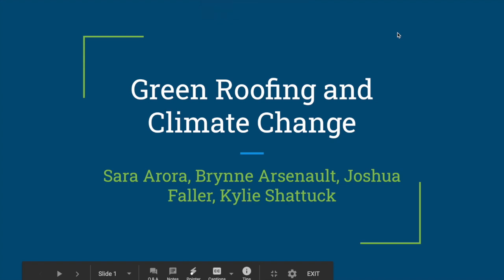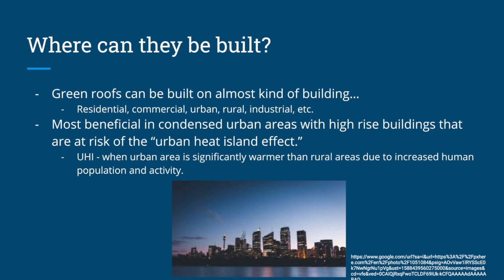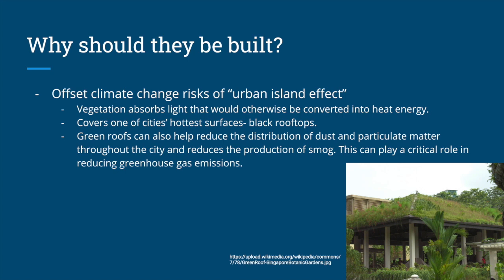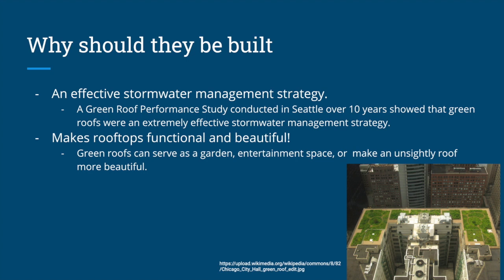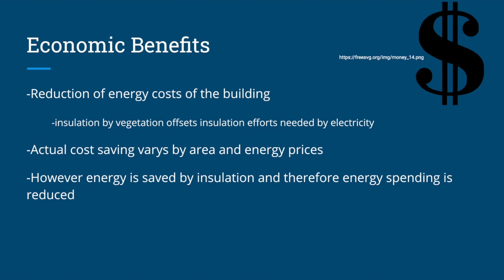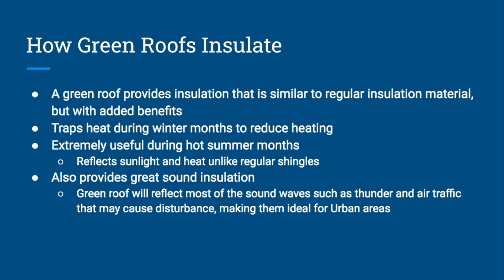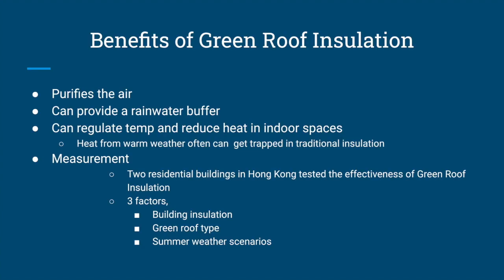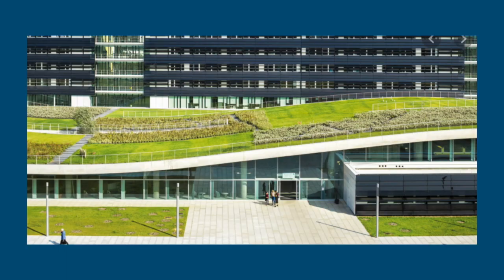Green Roof Case Study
Green Roof